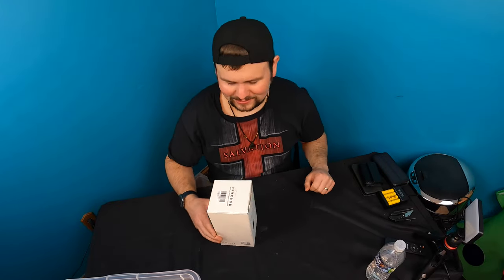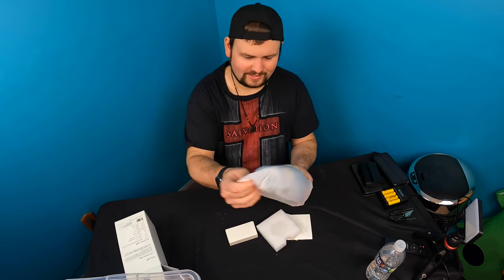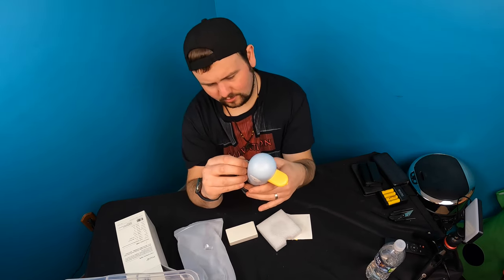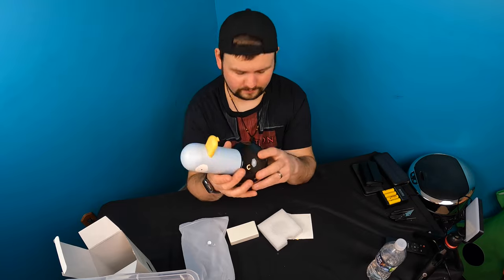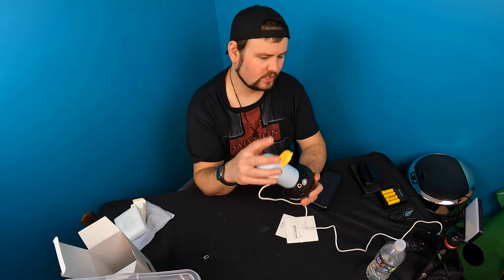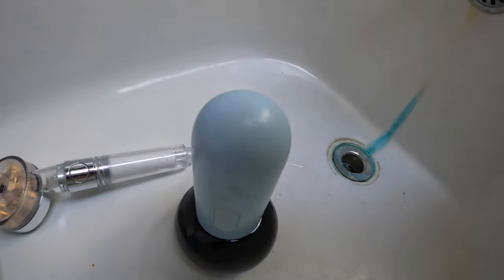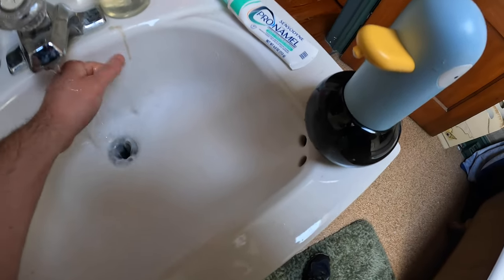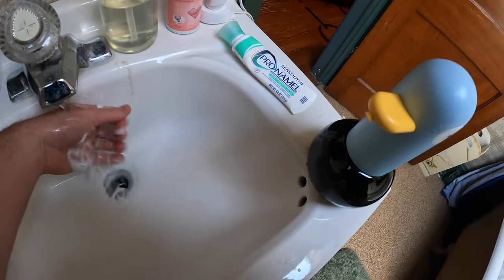Unboxing: Automatic Foaming Hand Soap Dispenser Touchless, 13.5oz/400ml RUAMMER Automatic Liquid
Automatic Foaming Hand Soap Dispenser Touchless, 13.5oz/400ml RUAMMER Automatic Liquid
If your interested you can buy it

Automatic Foaming Hand Soap Dispenser Touchless, 13.5oz/400ml RUAMMER Automatic Liquid Soap Dispenser Duck with Infrared Motion Sensor Rechargeable for Kitchen Sink Bathroom Hotel

HOMESTEADTESSIEFREE